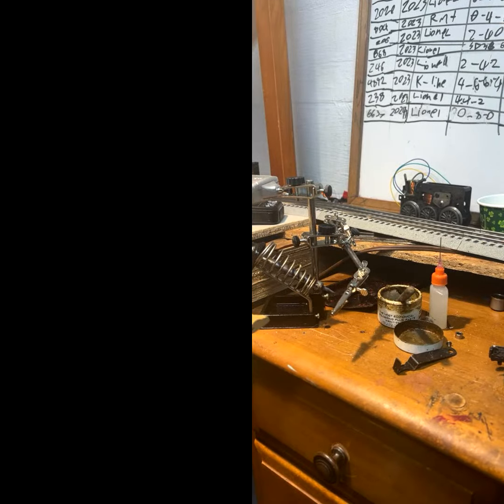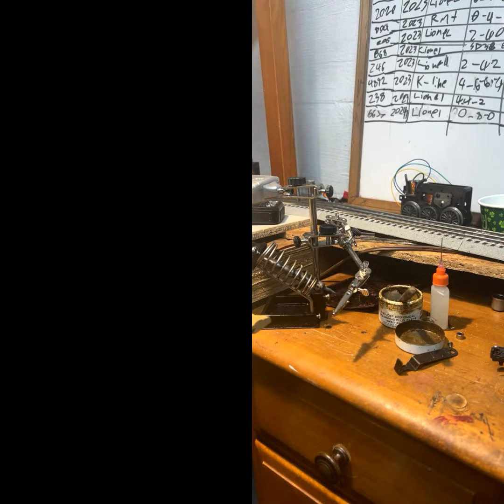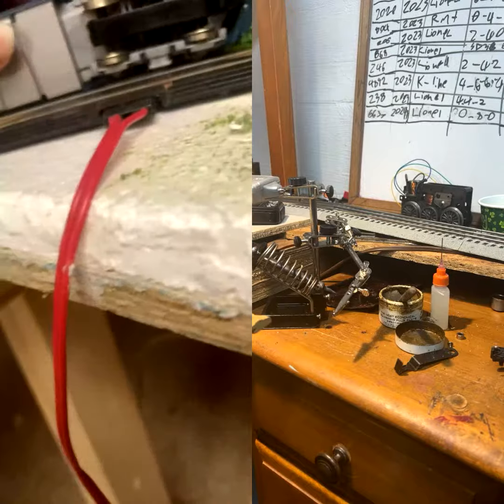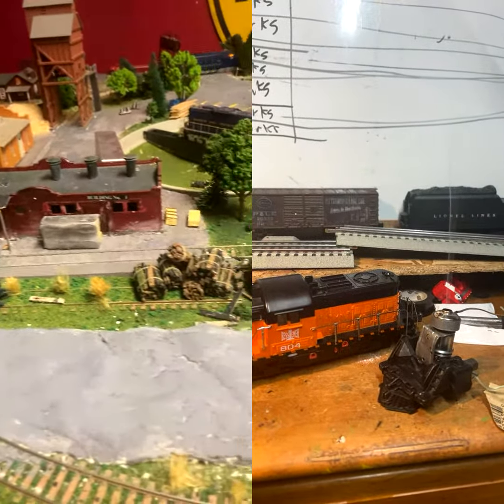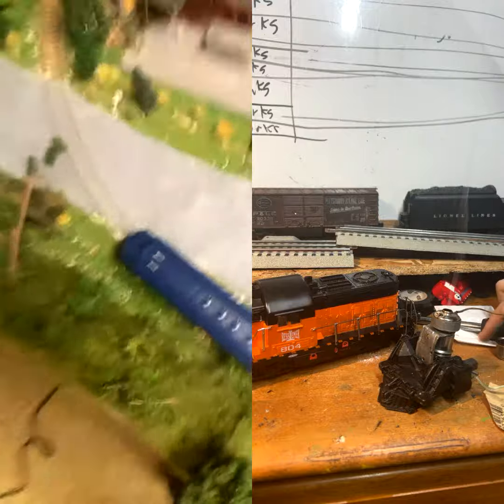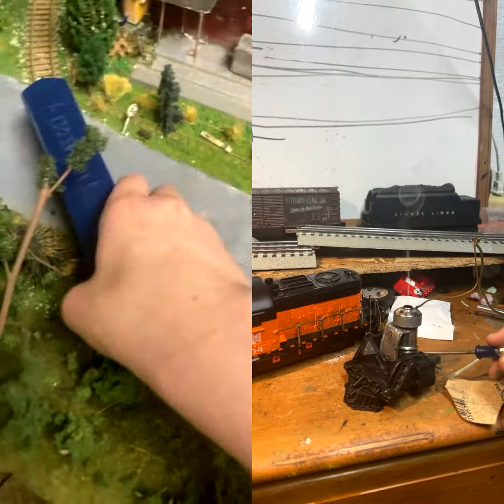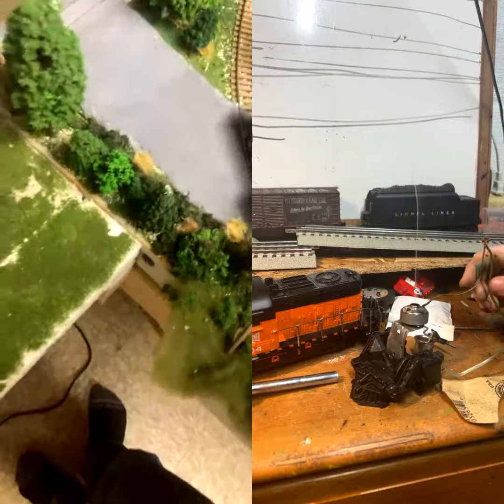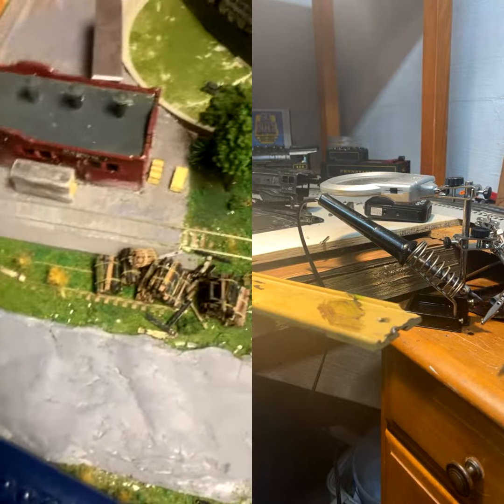ASP Highlings from a stream